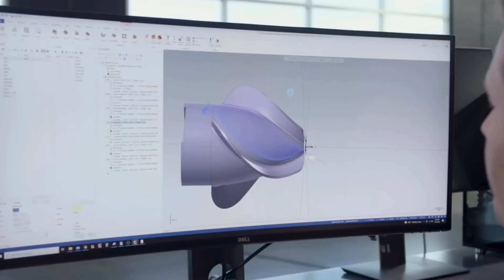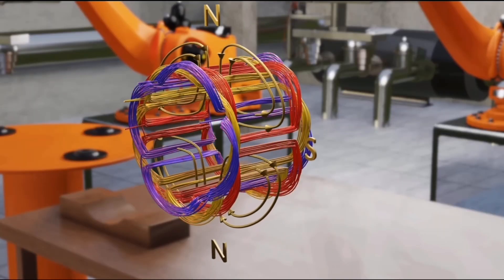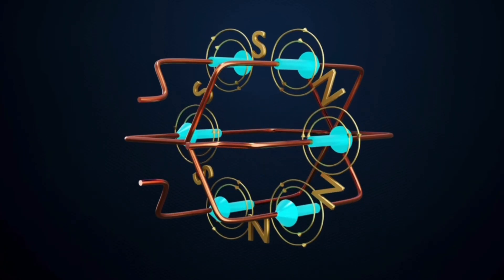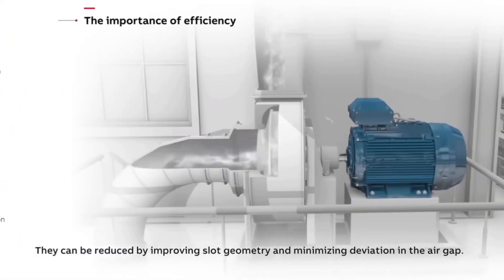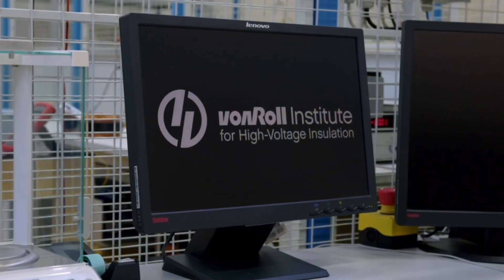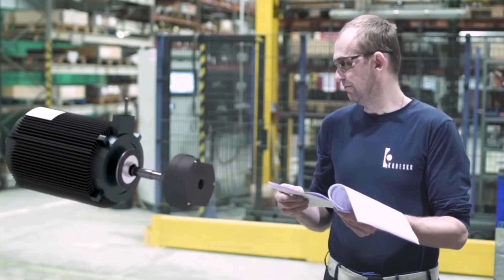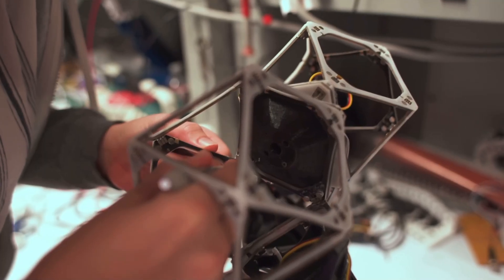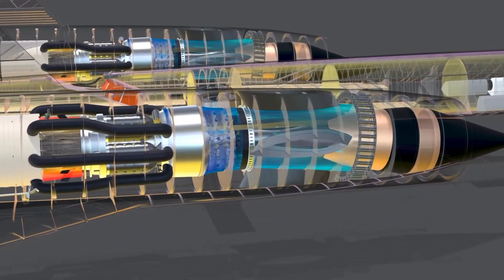Revolutionizing Design: How AI is shaping the Future of Engineering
How Artificial Intelligence is Revolutionizing Engineering and Robotics
Artificial Intelligence is reshaping how we design motors, generators, and robotics, opening new possibilities for solving complex engineering challenges. This video dives deep into how AI optimizes materials, enhances designs, and drives innovation in industries like renewable energy, medical technology, and advanced robotics.

What this video covers:

The role of AI in improving motor efficiency and material selection.
How robotics is leveraging AI to create smarter, more adaptable systems.
The impact of generative design tools like Autodesk Fusion 360 Linux, Siemens NX, and solidworks erp in streamlining engineering workflows.
Why Linux-based platforms are critical for advanced engineering simulations and AI integration.
Real-world applications: From prosthetics to autonomous robotics.
Inspired by leading creators like Engineering Mindset, Alex Lab, Cleo Abram, and Real Engineering, this video is perfect for enthusiasts of AI, robotics, and engineering innovation.

AI in Action:
Whether it’s designing motors with precision windings or creating adaptable robots for extreme environments, AI combines the power of electronics, material science, and computational tools to redefine the possibilities of engineering. Linux-based tools and platforms further enhance these capabilities by supporting complex simulations and open-source innovation.

Why This Matters:
From designing prosthetics for medical use to creating efficient motors for renewable energy, the integration of AI and engineering is transforming how we build a sustainable and technologically advanced future.

Join us as we explore the intersection of AI, robotics, and engineering, showcasing the technologies that will shape tomorrow’s world.